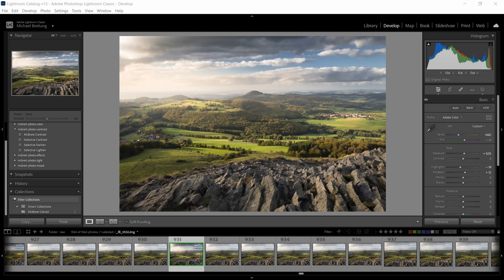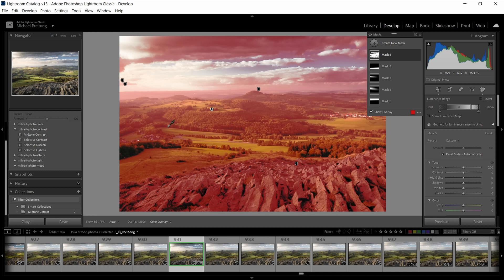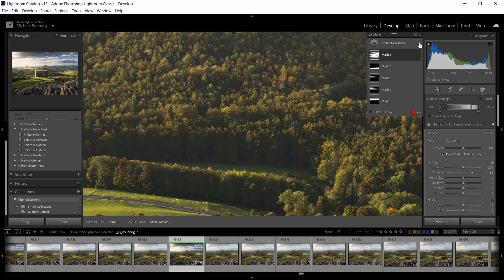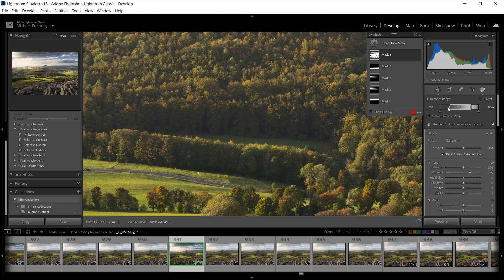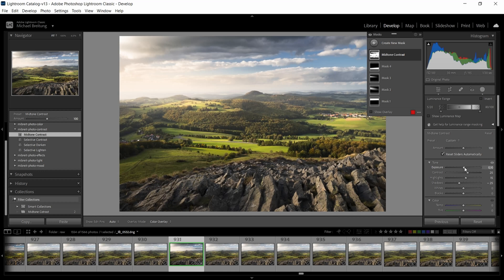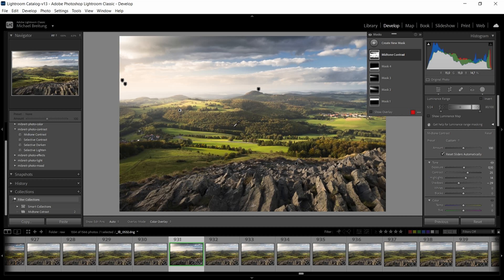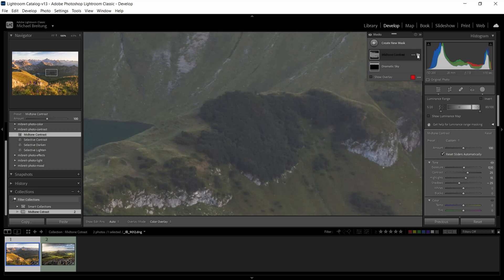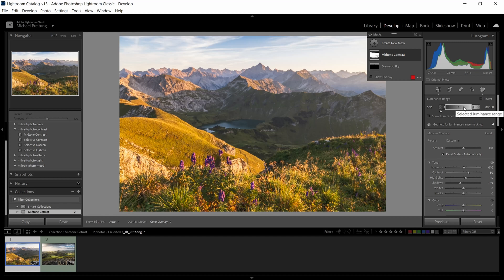DON'T make this LIGHTROOM MISTAKE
In this video I show you problems you can run into when using the Luminance Range in Lightroom to make your adjustments. I also share how to fix those problems through different ways of fine-tuning both the mask and the adjustments.

As an example I use the concept of Midtone Contrast in Lightroom, which is possible by applying contrast through a Luminance Range that restricts the adjustment to just the midtones in an image.

Also, don't forget, I also have detailed start to finish tutorials available on my homepage. If you want to learn my full workflow, check those out